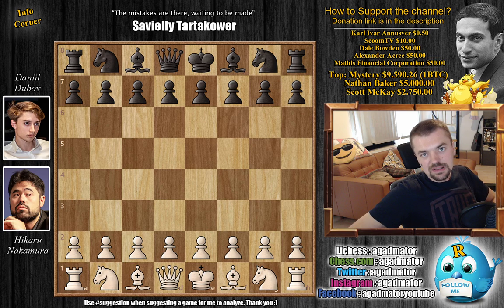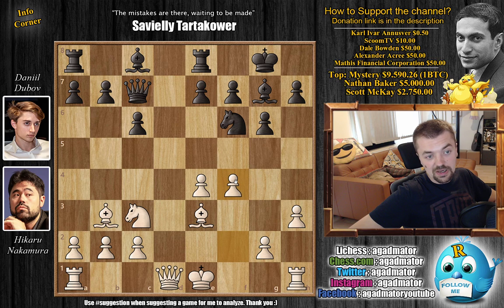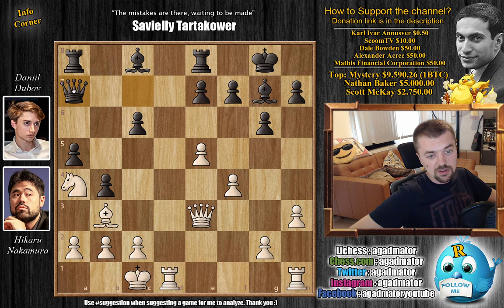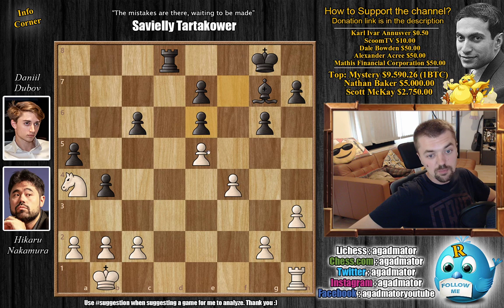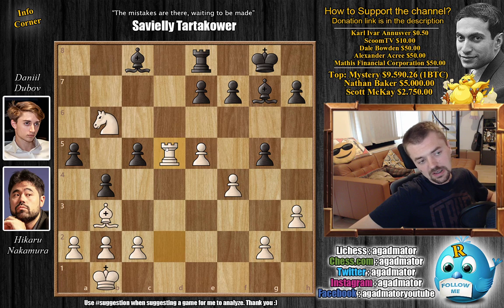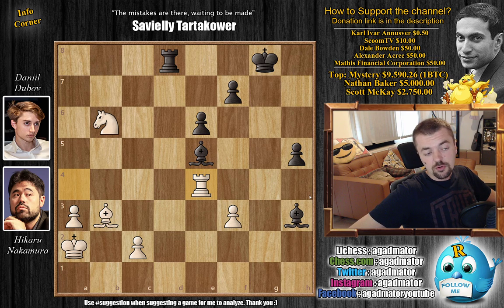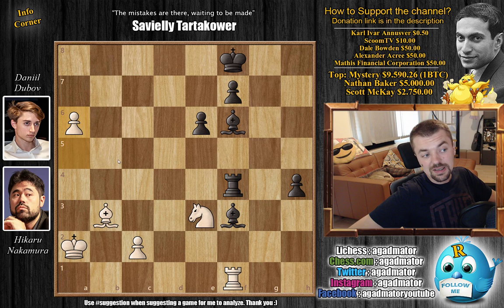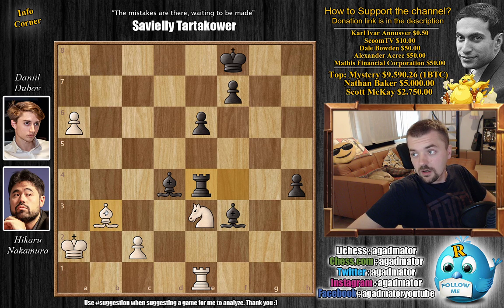Infinite Possibilities || Nakamura vs Dubov || Lindores Abbey (2020)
Follow MprooV on Twitter Send me questions for Hikaru here Antonio Radic

Hikaru Nakamura vs Daniil Dubov
Lindores Abbey Rapid Challenge (2020), 3.6.2020,
Sicilian, accelerated fianchetto, modern variation with Bc4 (B35)

1. e4 c5 2. Nf3 Nc6 3. Nc3 g6 4. d4 cxd4 5. Nxd4 Bg7 6. Be3 Nf6 7. Bc4 O-O 8. Bb3 Re8 9. Nxc6 dxc6 10. h3 Qc7 11. f4 b5 12. e5 b4 13. Na4 Nd5 14. Qf3 Nxe3 15. Qxe3 a5 16. O-O-O Qa7 17. Qe4 Bf5 18. Qc4 Qe3+ 19. Kb1 Be6 20. Qd4 Qxd4 21. Rxd4 Rad8 22. Rhd1 Rxd4 23. Rxd4 Bc8 24. Nb6 c5 25. Rd2 g5 26. Rd5 gxf4 27. Rxc5 f3 28. gxf3 Bxh3 29. Rxa5 Rd8 30. a4 bxa3 31. bxa3 e6 32. Ka2 h5 33. Ra4 Bxe5 34. Re4 Bf6 35. Re1 h4 36. Rg1+ Kf8 37. Nc4 Bf5 38. Rh1 Rd4 39. Ne3 Bg6 40. a4 Bh5 41. a5 Bxf3 42. Rf1 Rf4 43. a6 Bd4 44. Re1 Re4

Mailbox where you can send stuff:

Antonio Radić
AGADMATOR d.o.o.
Franje Tuđmana 12
Croatia
48260 Križevci

HeritageChess "Watch me without ads on your Amazon devices and Roku TV